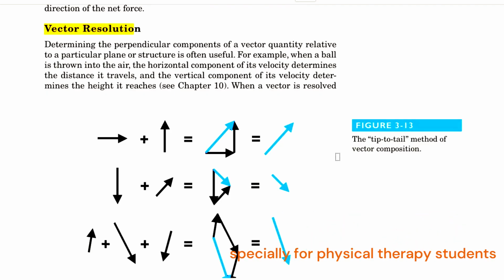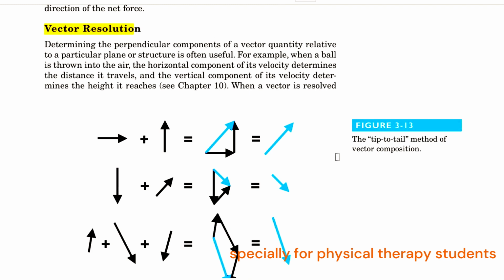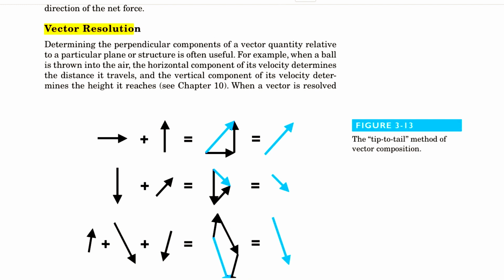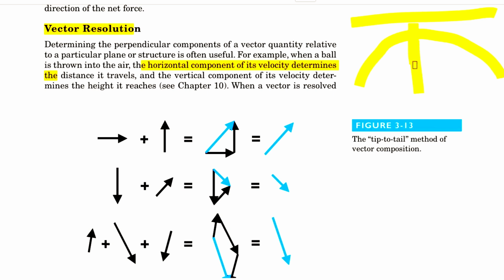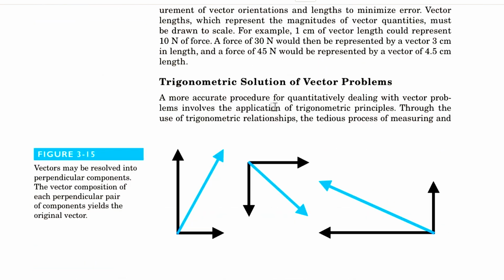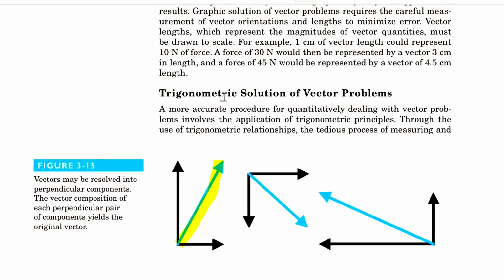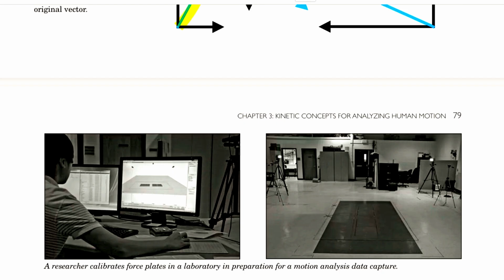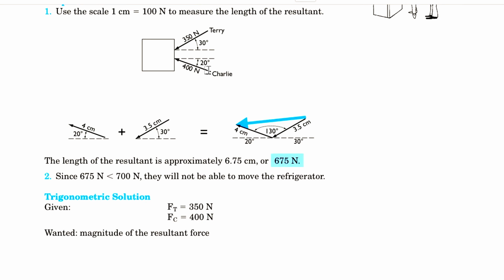Vector Resolution and trigonometry | CH#3 | Biomechanics | EXAM REVIEW | PT 12 | English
*Vector Resolution and trigonometry *

💢 00:00 Introduction
💢 00:20 Vector Resolution and Trigonometry
💢 07:37 ( THANKS )